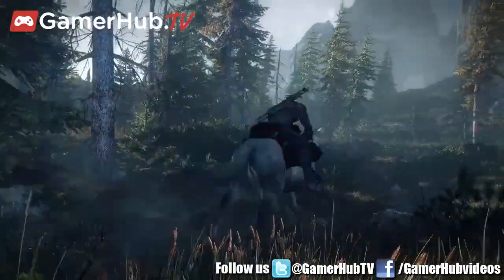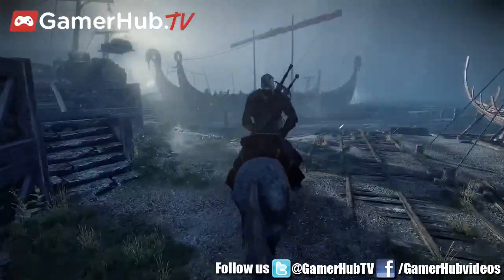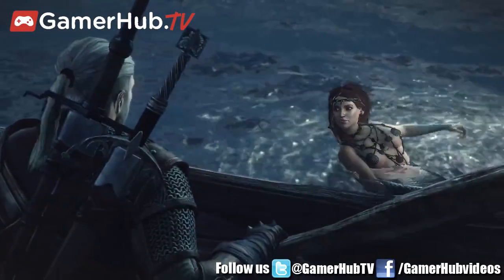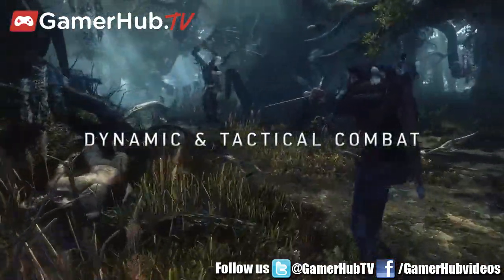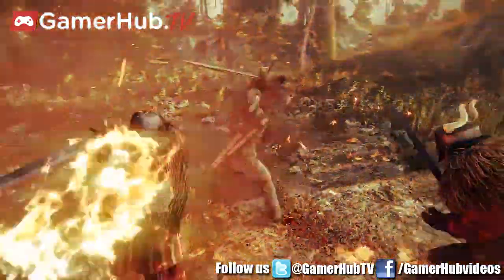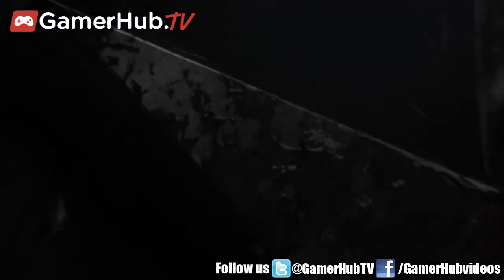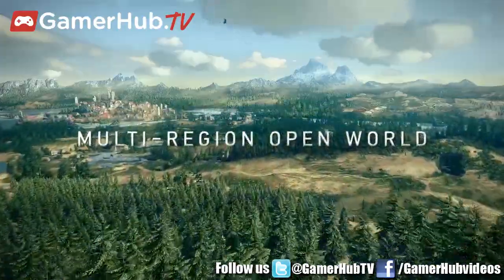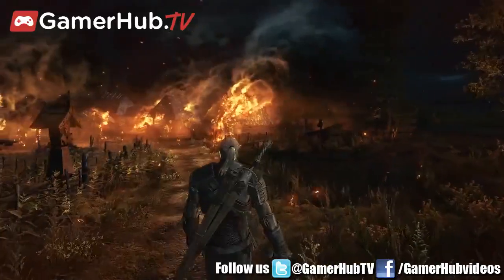The Witcher 3 Wild Hunt Xbox One Preview Interview With CD Projekt Red - Gamerhubtv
At E3 2013, developer John Mamais explores the world of The Witcher 3 Wild Hunt on Xbox One in this exclusive interview.